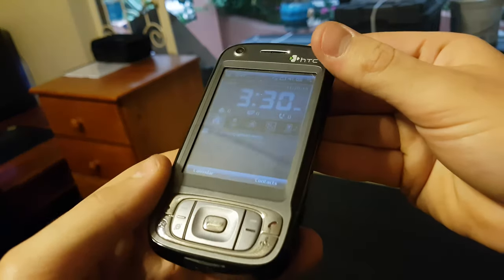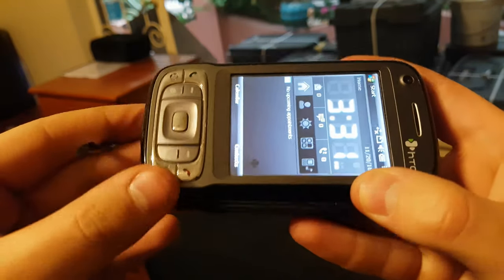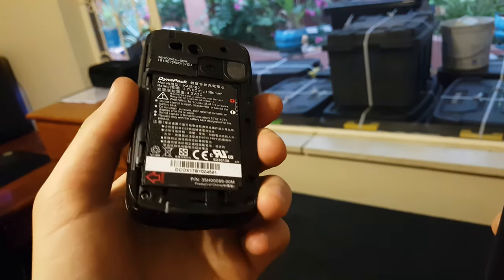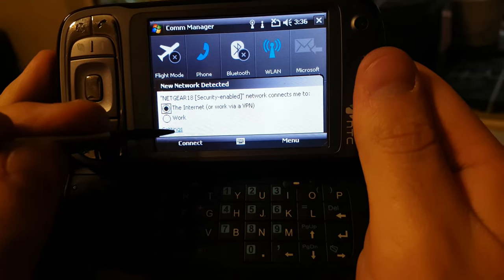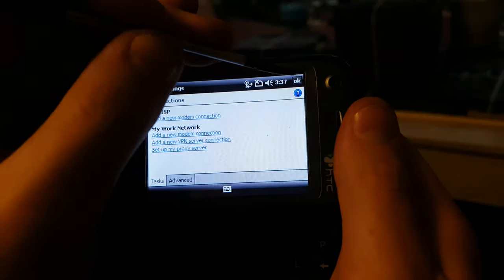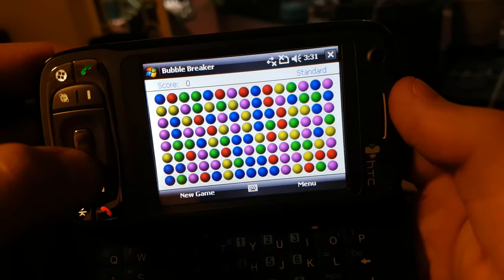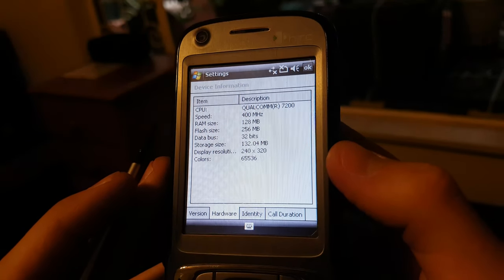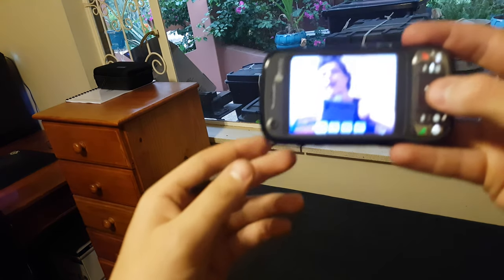The HTC TyTn 2 in 2019.... [4K] *0.1GB RAM Warning*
Quickly learn to play the piano with this App ♥

Hey,

Screen size: 2.8 in 2.88 in (73 mm)
Screen resolution: 240×320 pixels at 139 ppi, 4:3 aspect ratio
Screen colors: 65,536 (16-bit)

Input devices: touchscreen interface, slide-out QWERTY keyboard, and 360 degree three way jog wheel
Battery: 1350 mAh, user-accessible; up to 7 hours talk, 365 hours standby

Cameras: 3.1 megapixel rear-facing with autofocus, 0.3-megapixel front-facing for video calling

Location finding by detection of cell towers and Wi-Fi networks and with Assisted GPS (through Google Maps Mobile)
Qualcomm MSM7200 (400 MHz ARM1136EJ-S processor)
RAM: 128 MB DRAM
ROM: 256 MB flash memory

Removable media: microSDHC, up to 32 GB
Operating system: Windows Mobile 6.1

Quad band GSM / GPRS / EDGE (GSM 850/900/1800/1900)
Tri-band UMTS/HSDPA/HSUPA (850/1900/2100) The EMobile EMonster S11HT is reported to have a UMTS 1700 band.[25][citation needed]

Wi-Fi (802.11b/g)
Bluetooth 2.0 + EDR
Mini USB (HTC ExtUSB)

GPS built-in receiver for navigating; built in antenna and MS-147 connector for external connector

Size: 59 mm (2.3 in) H, 112 mm (4.4 in) W, 19 mm (0.75 in) D

Htc titan 2
htc tytn
htc tytn still worth it
htc tytn in 2019
retro phone revew